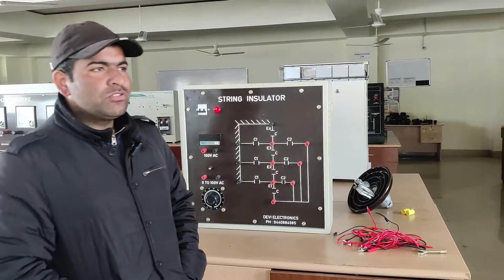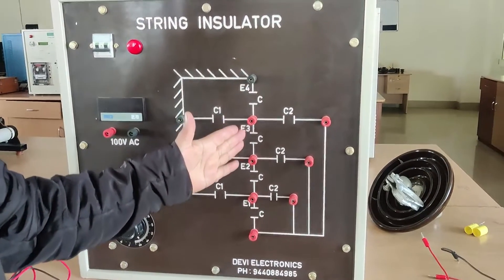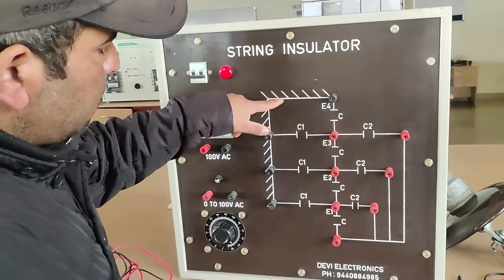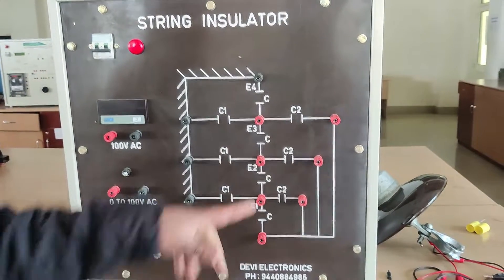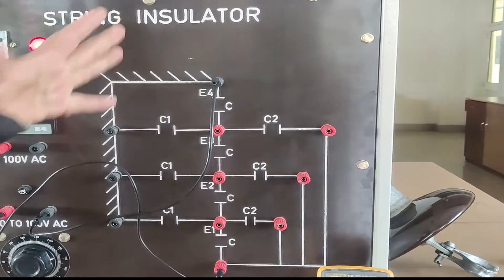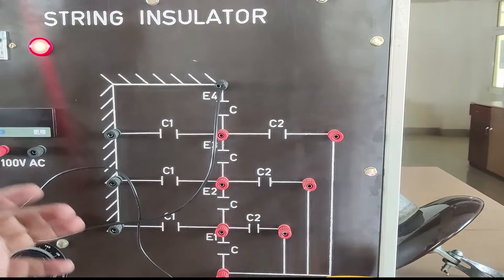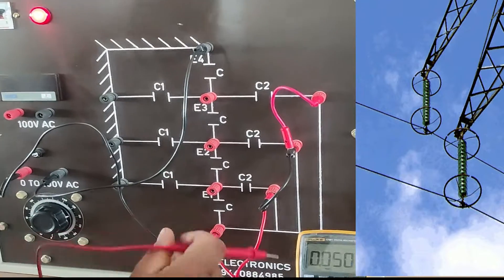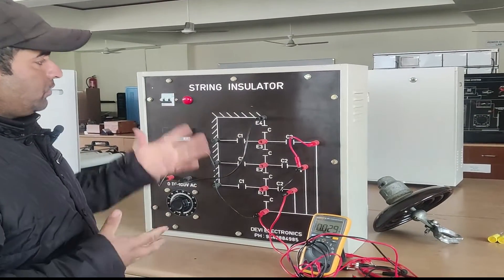Practical of string Insulator...Guard Ring...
practical of string insulators
guard ring
potential distribution in a string of suspension insulators is not uniform which results in a reduction in string efficiency. String efficiency can be improved using longer cross arms of transmission line poles, by grading the insulators, or by application of a guard ring.

Given below is an overview of the role of the guard ring in improving string efficiency.

The guard ring is a metal ring that is electrically connected to the conductor and surrounds the bottom insulator. A guard ring establishes capacitance between the conductor wire and metal fittings of the insulator. The figure below is an illustration of guard ring connected to a line.
Where in above figure
i1, i2 are shunt capacitance currents
i′1, i′2 are line capacitance currents
The guard ring is connected in a manner that shunt capacitance currents (i1, i2) are equal to metal fitting line capacitance currents i′1, i′2.
Once guard ring is properly installed in place, the same charging current I flows through each unit of string by the virtue of which a uniform potential distribution across the units is achived.